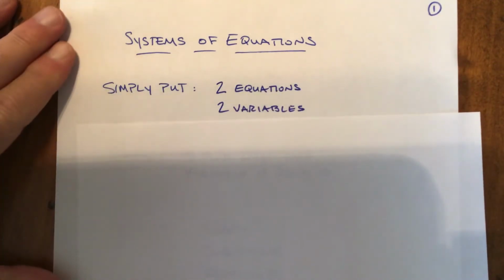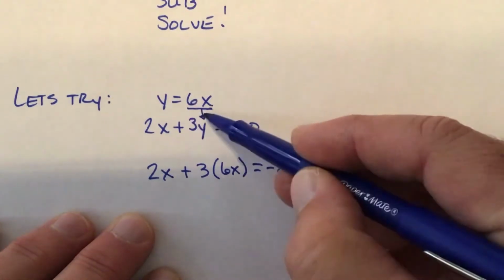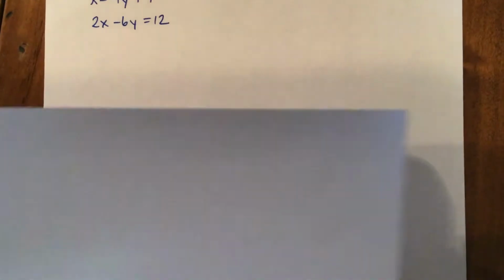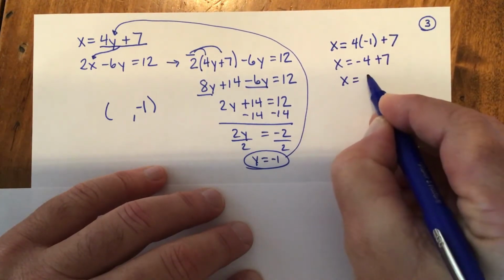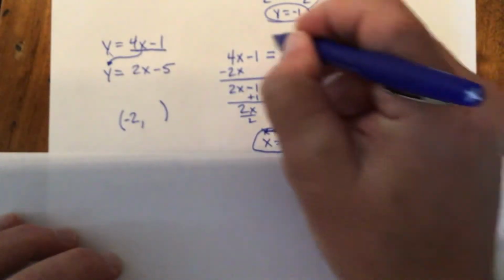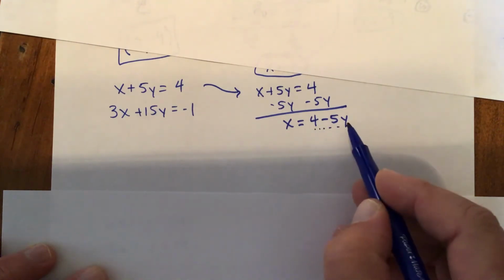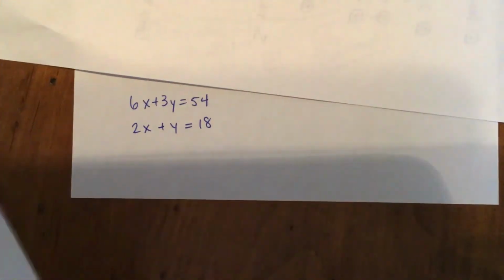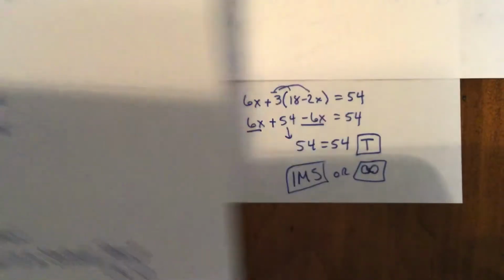System of Equations: Substitution